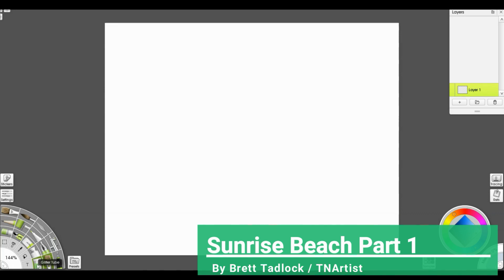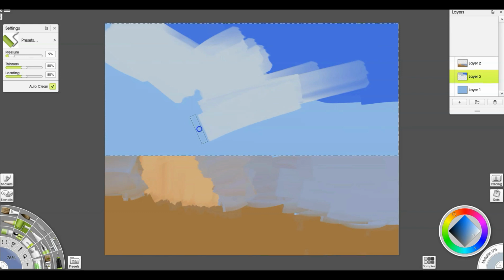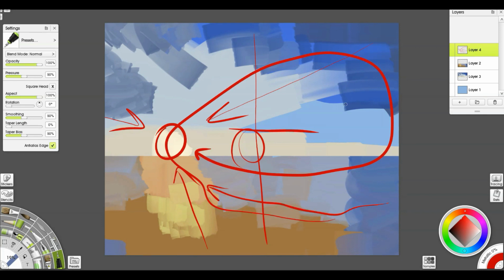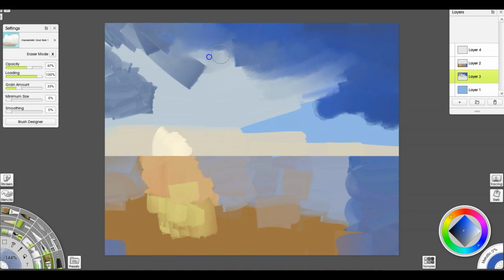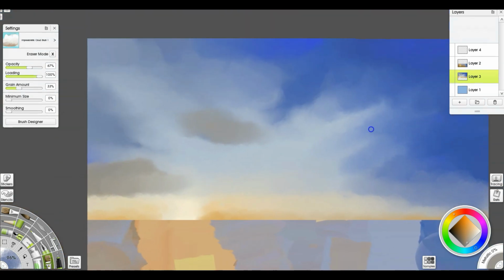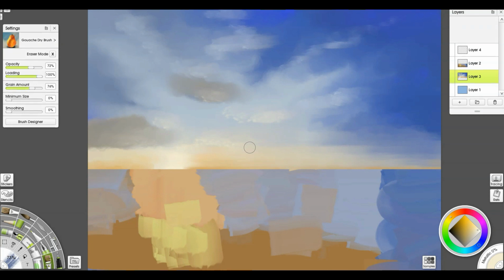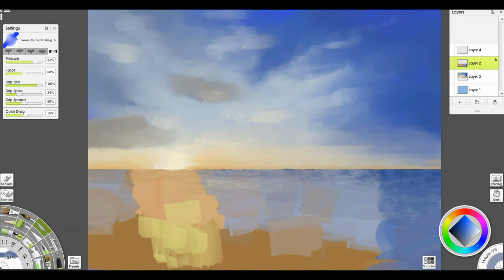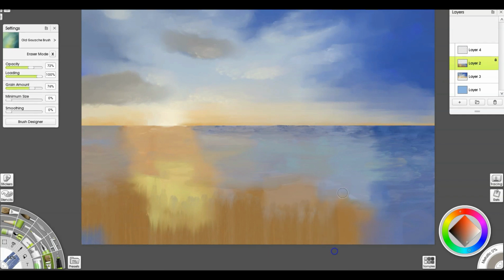ArtRage Tutorial PART 1 | Sunrise Beach | Digital Painting Workshop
Painting A Beach Scene Using Oil Acrylic Techniques Digital Painting in ArtRage

 Over 70 Artrage Landscape and Watercolor Brushes & Stencils with Lifetime Updates!